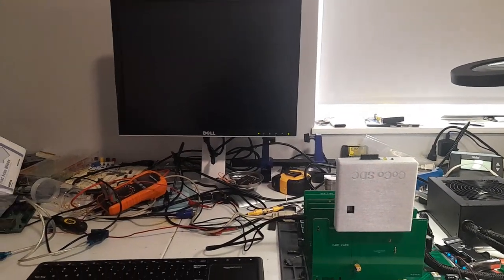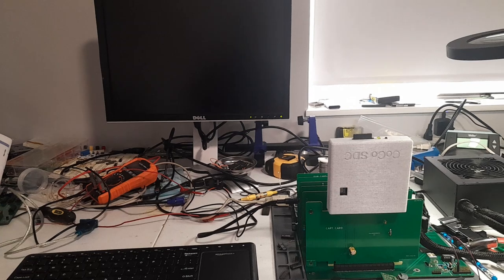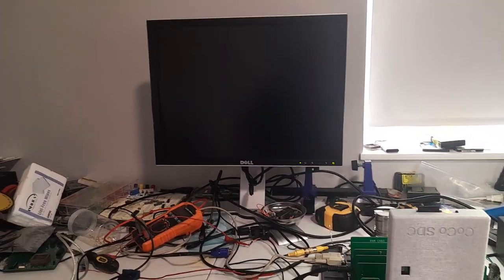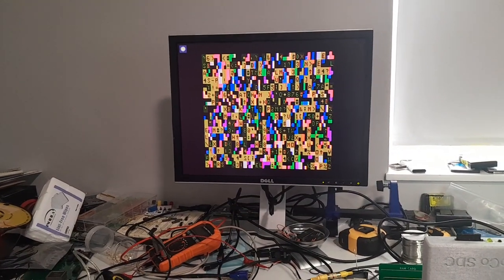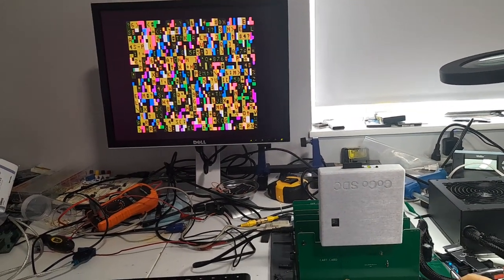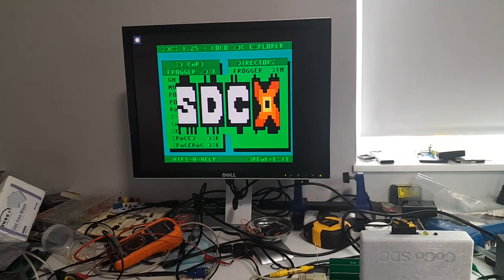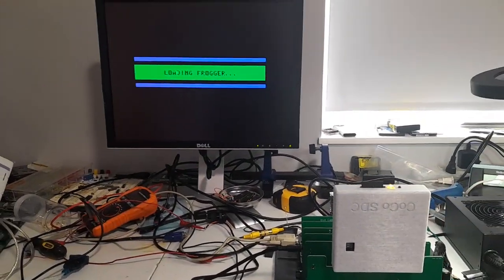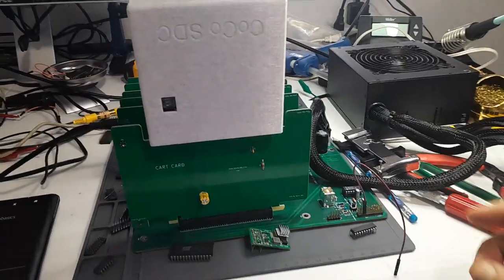CoCo ATX Working Again (CoCo 2 mode)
Recently I broke my CoCo ATX or at least I thought I had broken it.
It turns out that there is some sort of timing issue where I have to keep reset pressed for a couple of seconds at start. Afterwards it works just fine.

See the previous videos on this project.